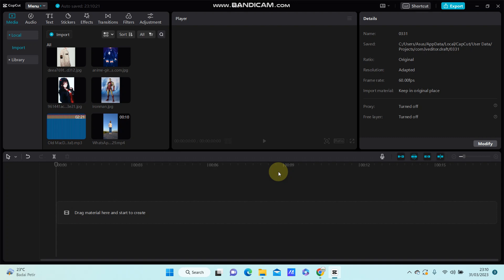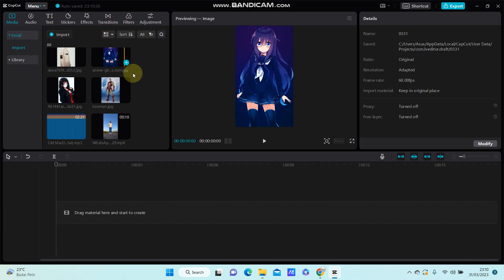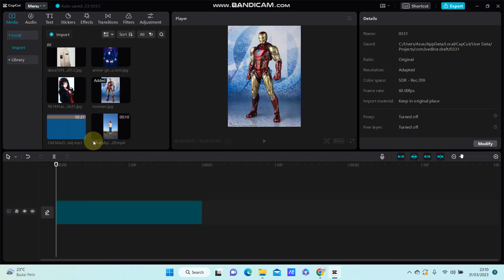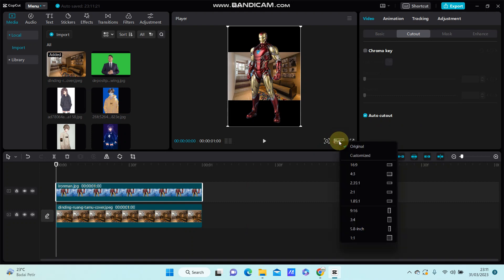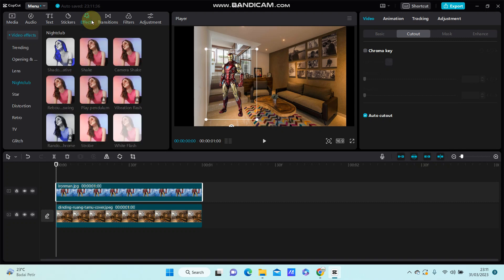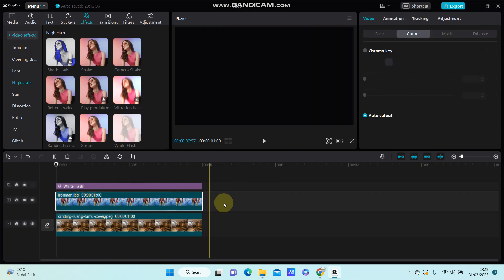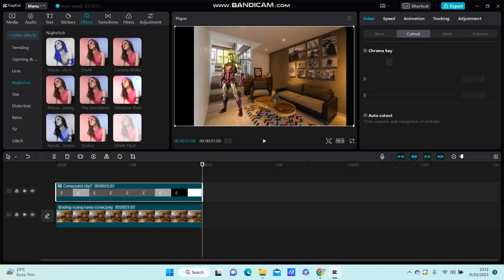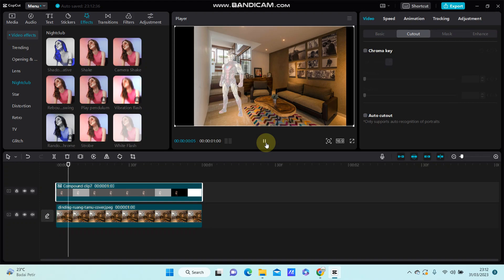How You Can Use "Compound Clip" Function in CapCut PC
Learn how you can compund clip in capcut PC by watching this video.